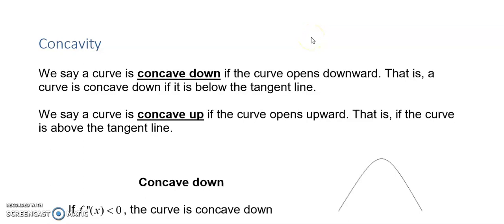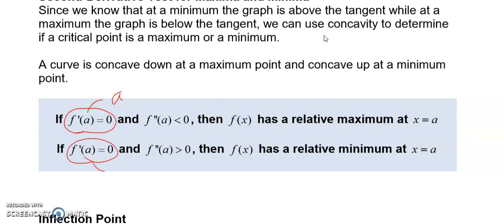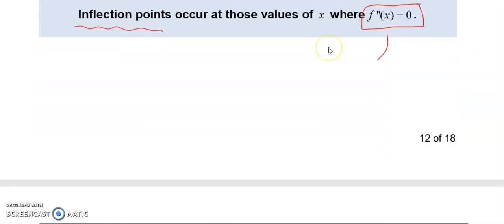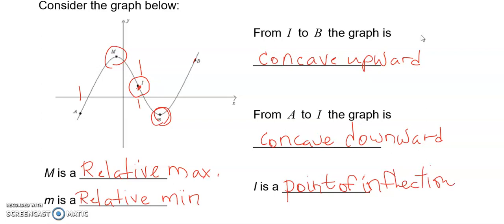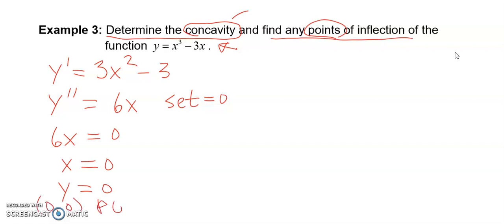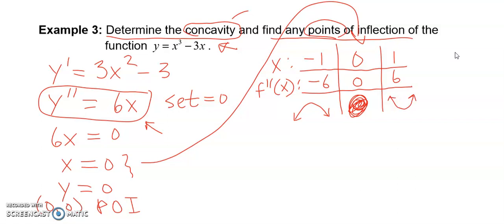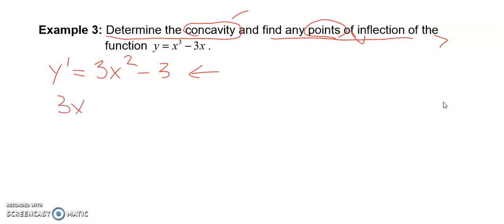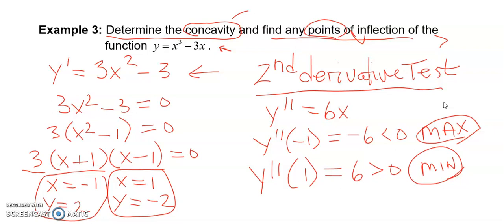MA1101 Lesson 6-4 Concavity and the Second Derivative Test